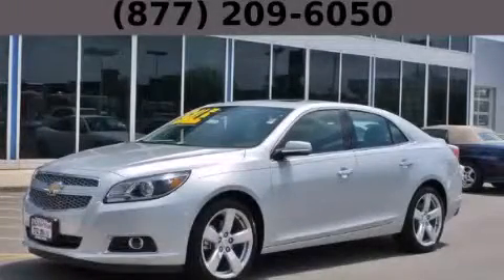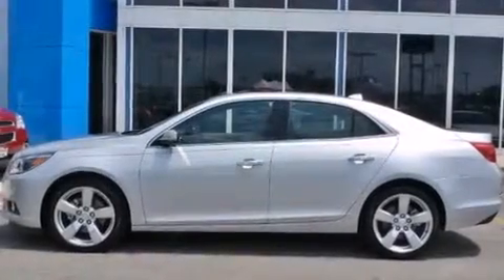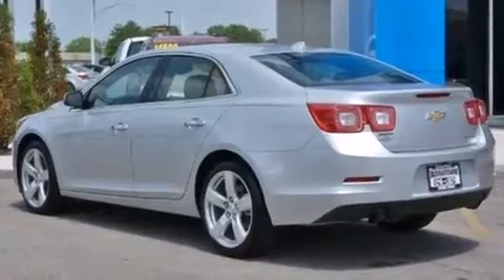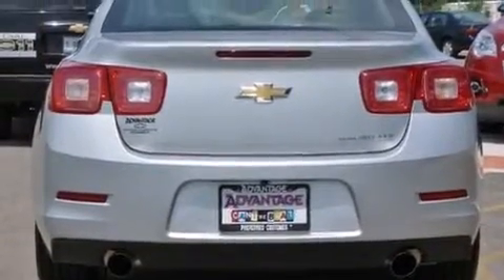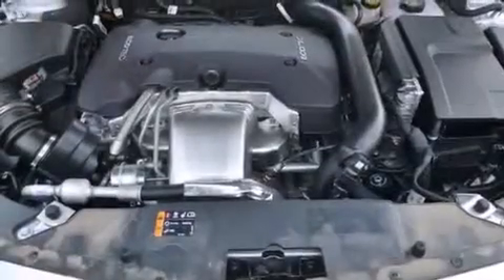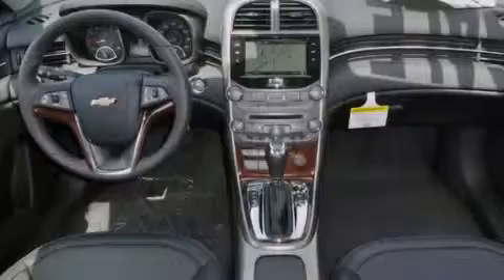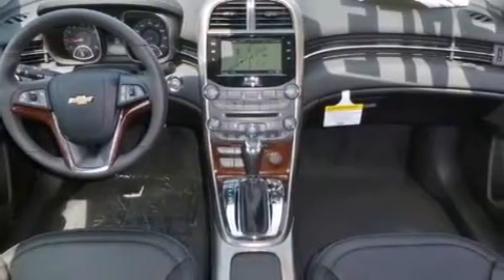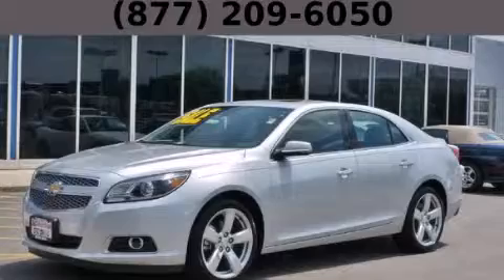2013 Chevrolet Malibu Chicago IL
Year : 2013
 Make : Chevrolet
 Model : Malibu
 Engine : 2.0L TURBO DOHC 4-CYLINDER SIDI
 Trans . : Automatic
 Exterior : Silver
 Miles : 10
 Interior : Other

 2013 Chevrolet Malibu Hodgkins IL